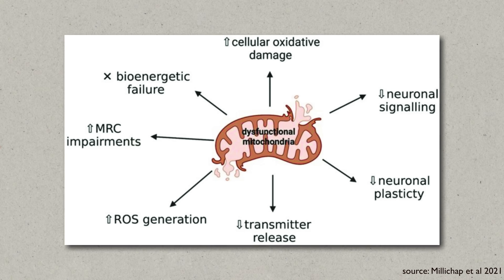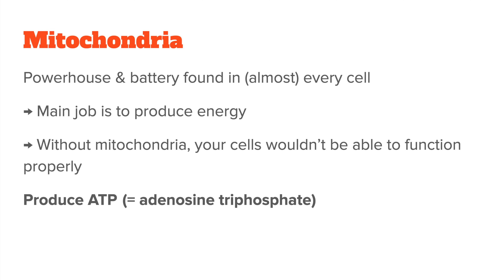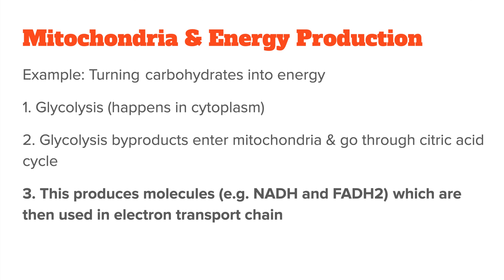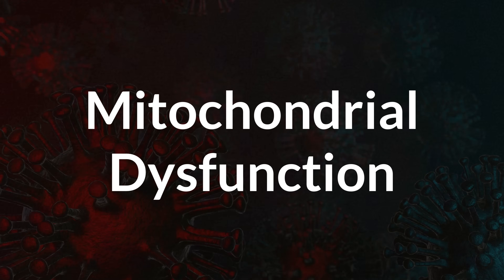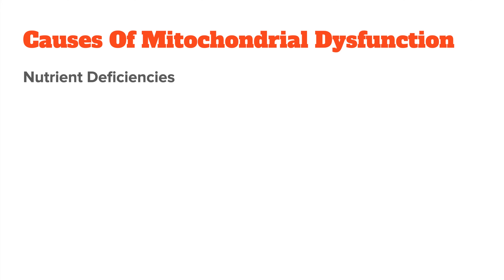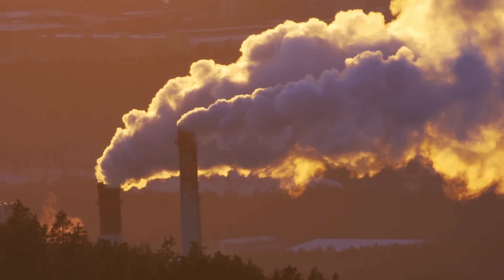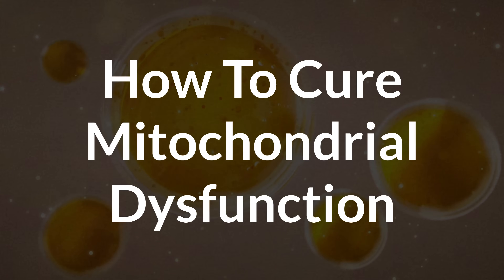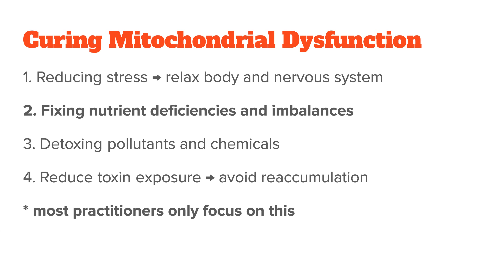How To Fix Mitochondrial Dysfunction: Symptoms, Treatment & Supplements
In this video I’m going to break down a topic that seems very complicated but is actually fairly simple: mitochondrial dysfunction. If you’ve ever felt sluggish, foggy, or just overall low in energy, it could have something to do with your mitochondria, so those tiny powerhouses inside your cells. Let’s use this video to discuss what the mitochondria are, how they work, what happens when they don’t work well (which is when you run into mitochondrial dysfunction), and most importantly, how you can fix it.

- Timestamps -
00:00 Introduction & Mitochondria Explained
01:30 How Mitochondria Produce Energy
03:36 Mitochondrial Dysfunction
04:59 Causes Of Mitochondrial Dysfunction
07:42 How To Heal Mitochondrial Dysfunction